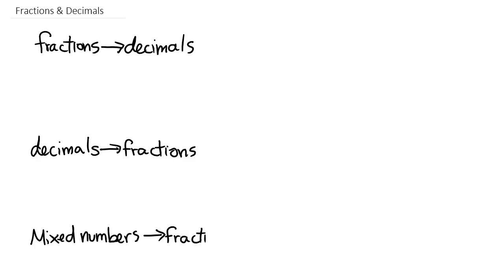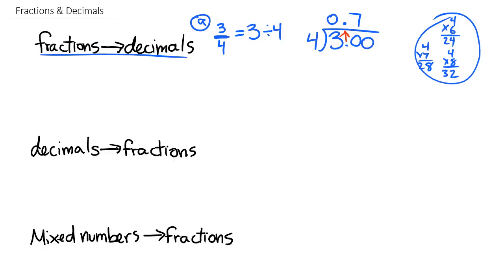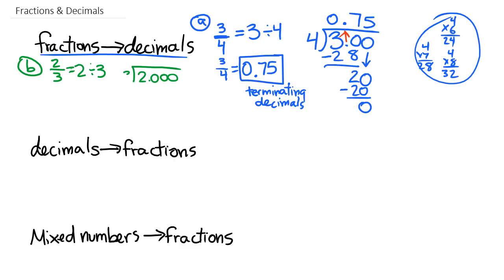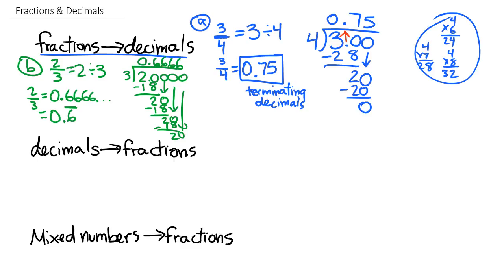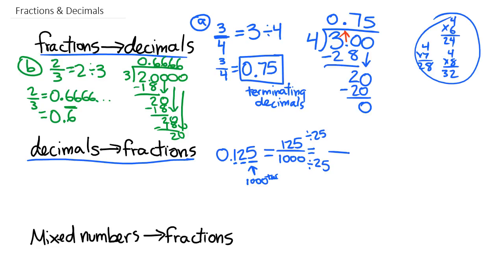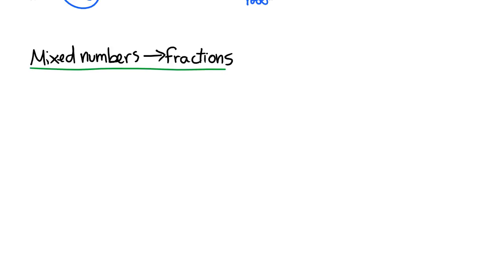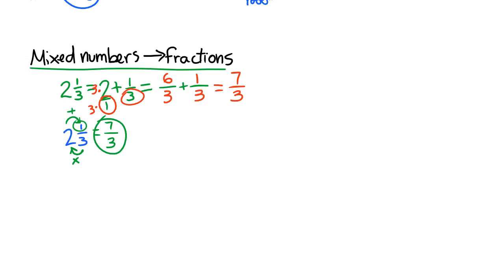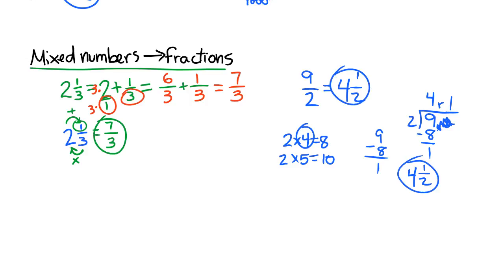Fraction and Decimal Relations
In this video we look at how to convert fractions to decimals and terminating decimals to fractions